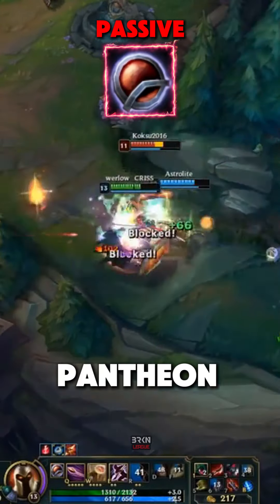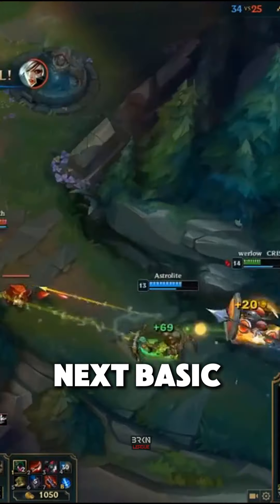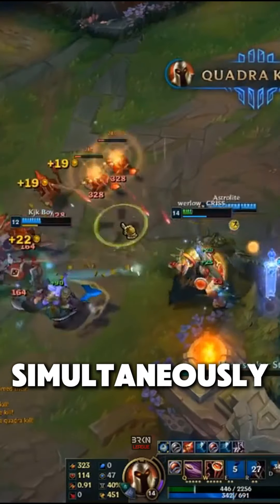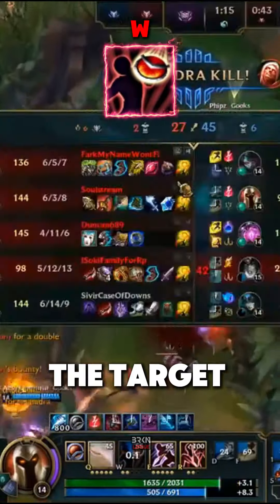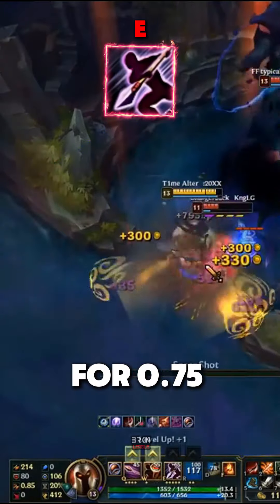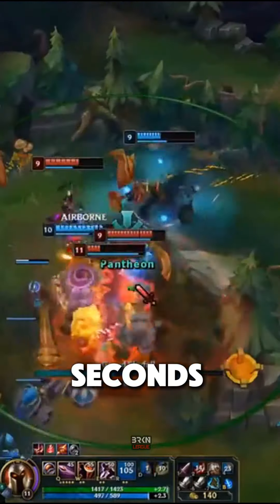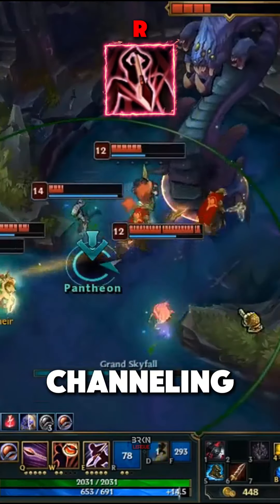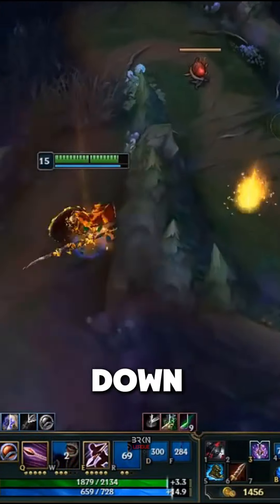Do you remember Old Pantheon? | League of Legends